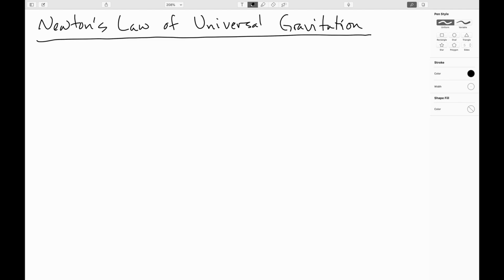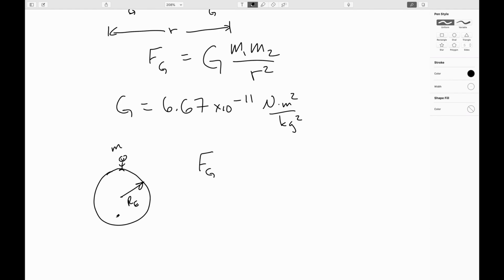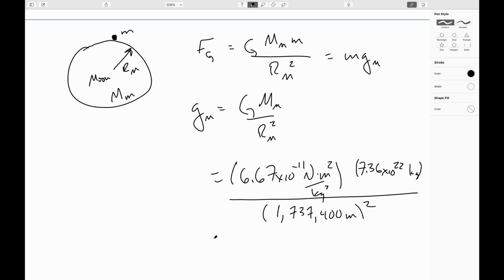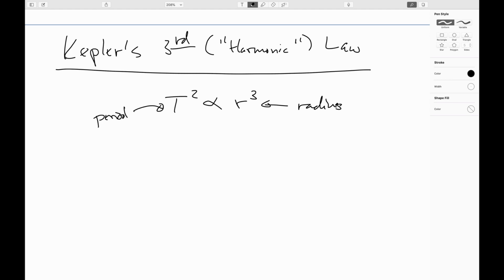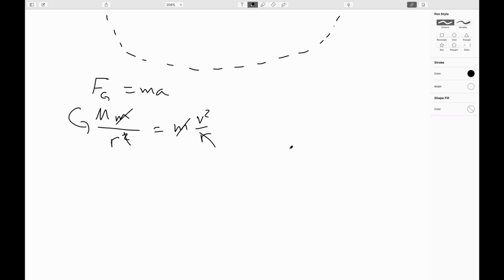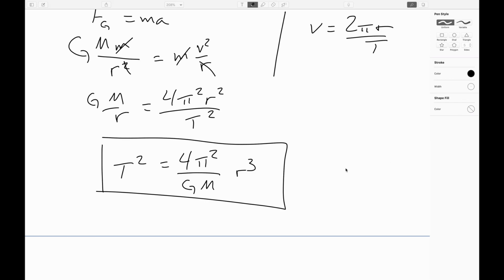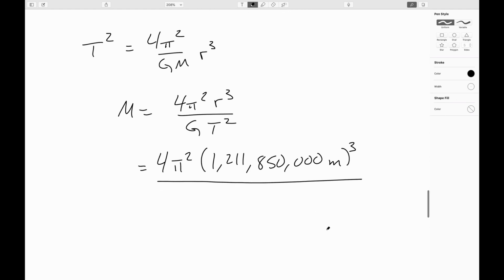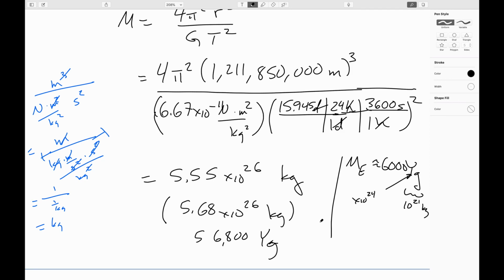10.2: Circular Motion-Newton's Law of Universal Gravitation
We explore Newton's Law of Universal Gravitation and its connection with Kepler's Laws of Planetary Motion. We then use the orbital characteristics of a planet's moon to deduce the mass of the planet.